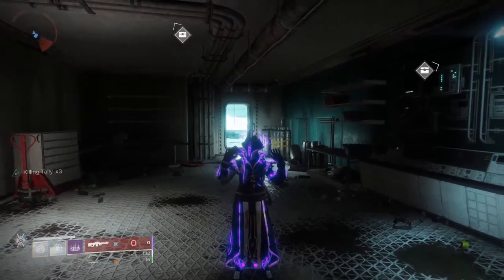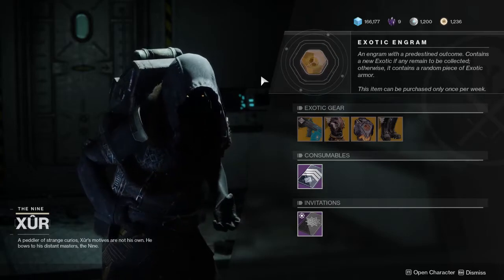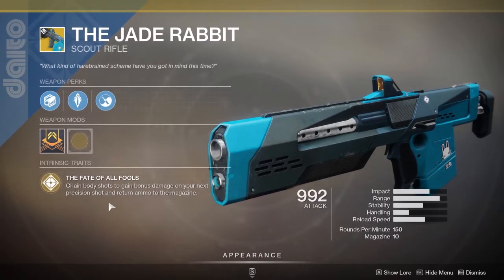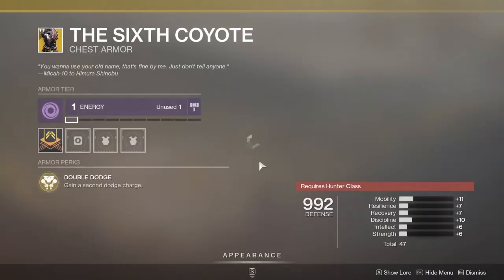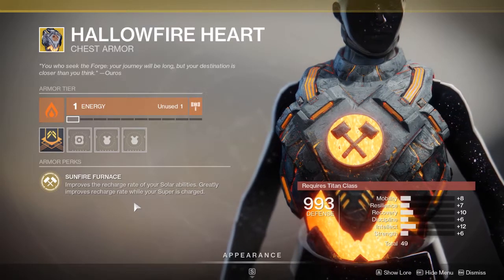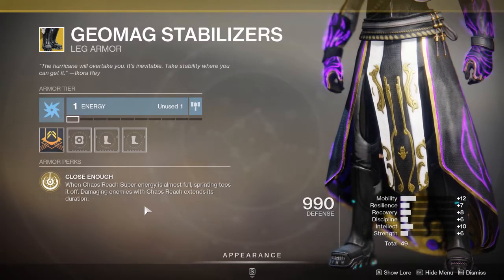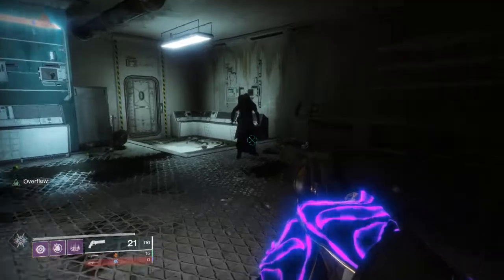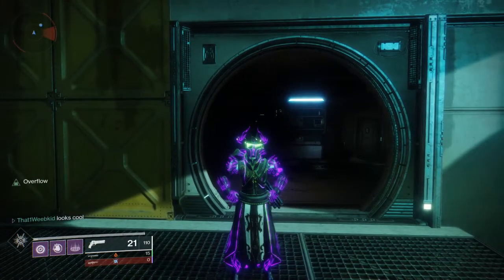Xur day! Week 65 | Destiny 2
Holyheckersitsxurdayletshavealookatwhathehas.
Tweet at me on twitter or whatever the cool kids say these days